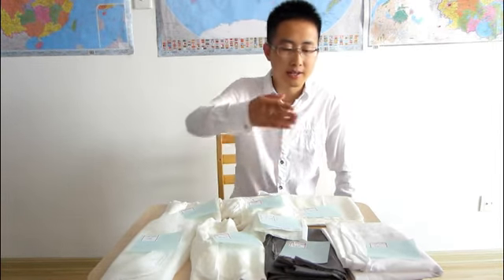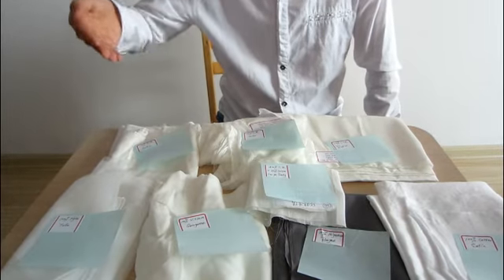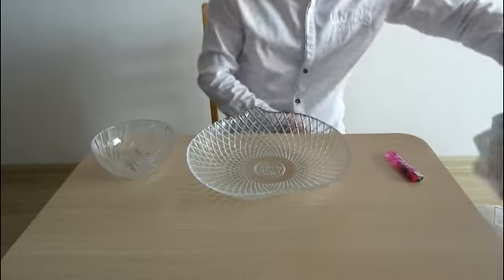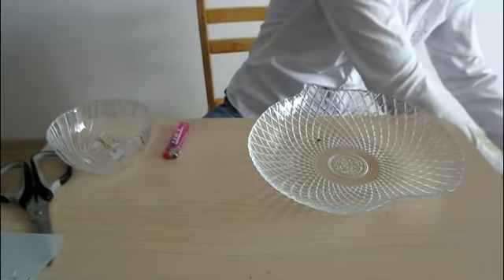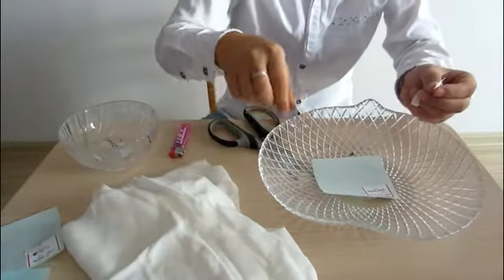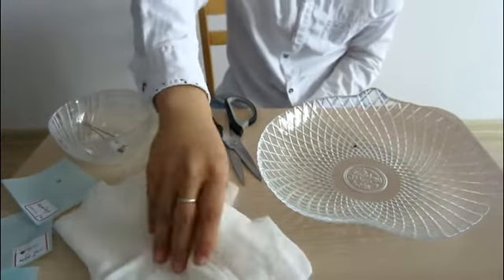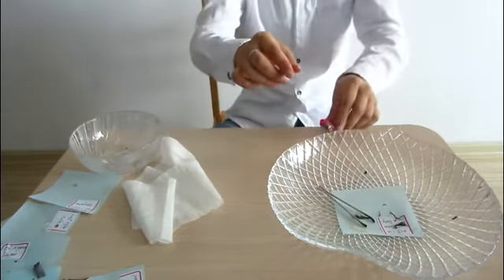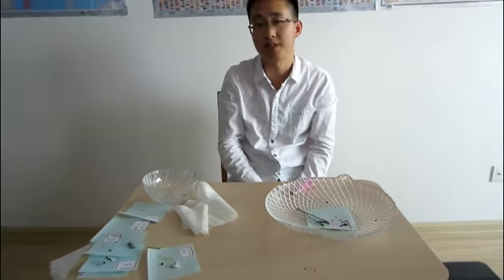How to test your silk fabric is made of ture pure silk Burning test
Predatex Silk Co.,Ltd., a China based company exporting only 100% mulberry silk fabric!
Our products cover top quality mulberry silk wedding fabrics as well as garment fabrics, such as Satin Charmeuse,Chiffon,Tulle,Dupion,Organza,Habotai,Crepe de Chine,Georgette,Twill,Stretched series in various of colors or prints.
We are always ready to consult/serve u if you have any 100% silk fabrics enquiries or questions…